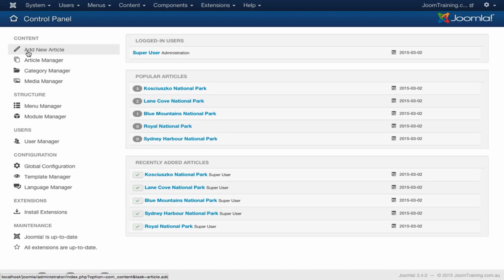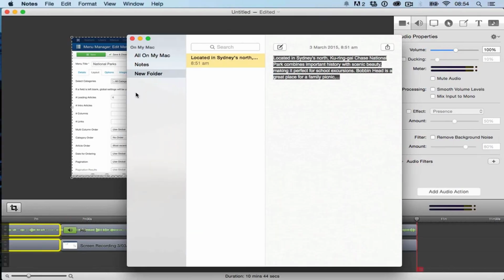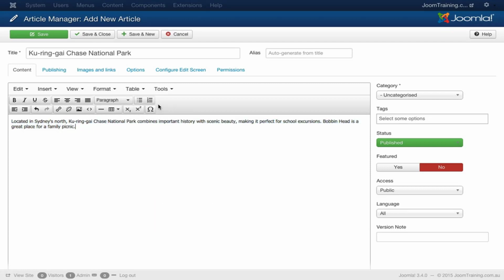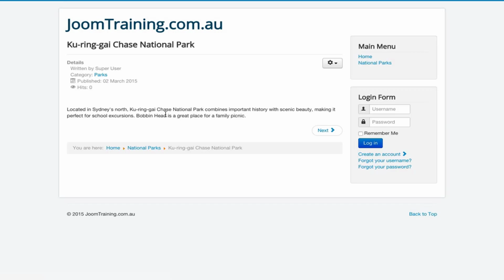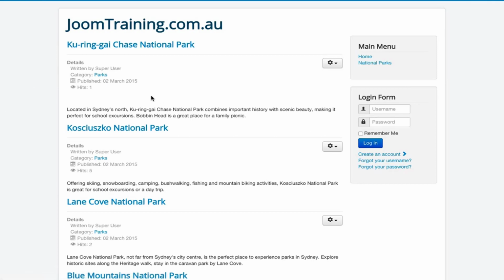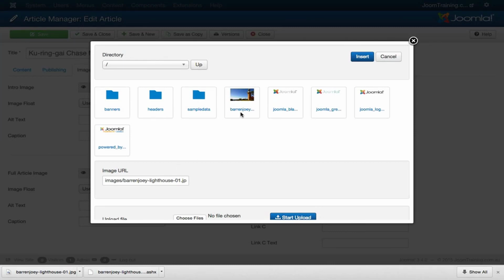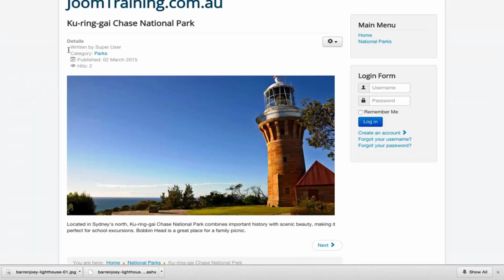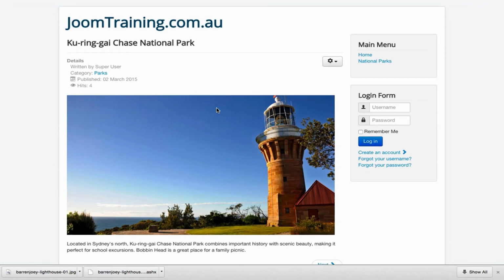How to Publish an Article on Joomla - Joomla Tutorials for Beginners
Get the best web hosting for best site speed.